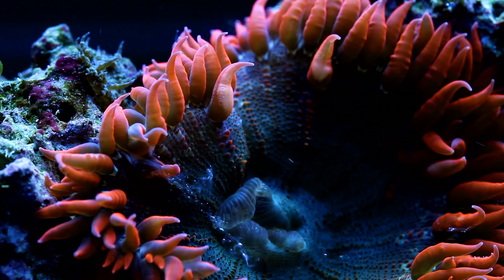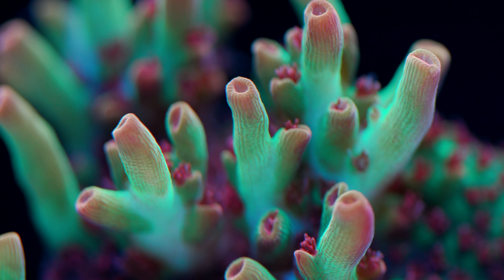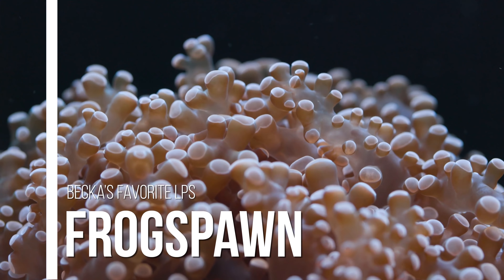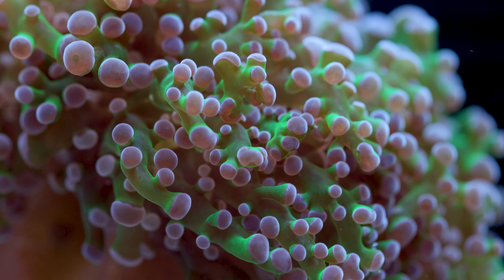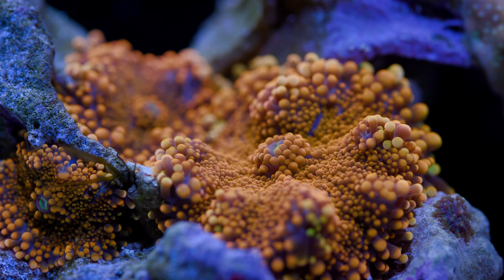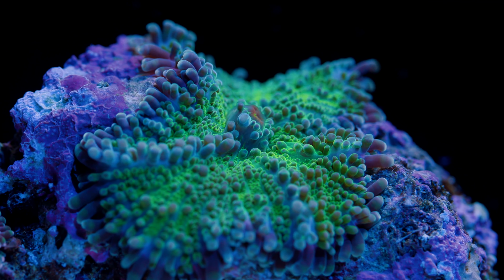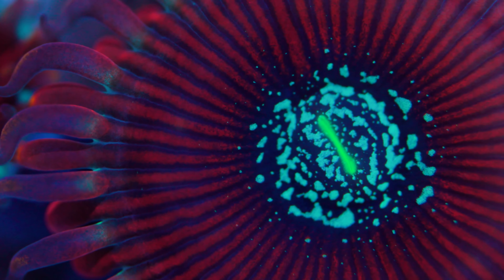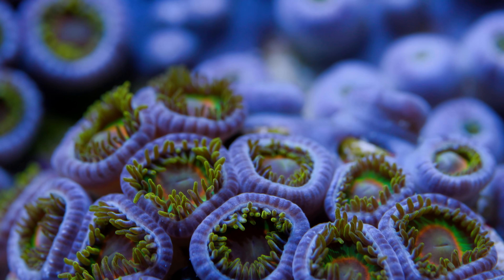Becka's Favorite Corals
Becka goes over her list of favorite corals.

Photo/Video:
Canon C200